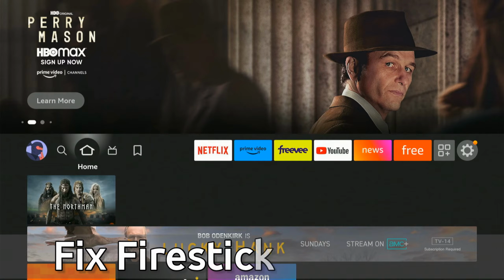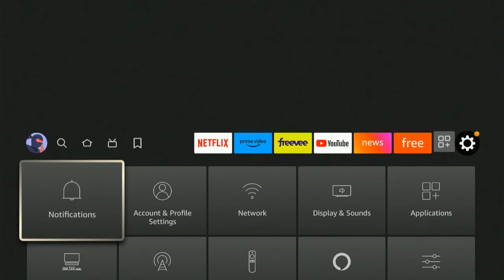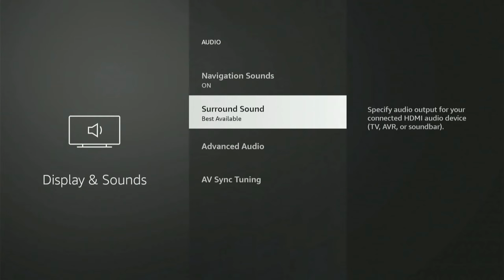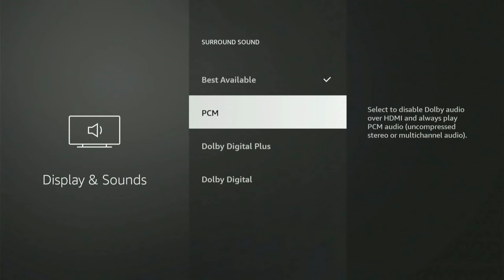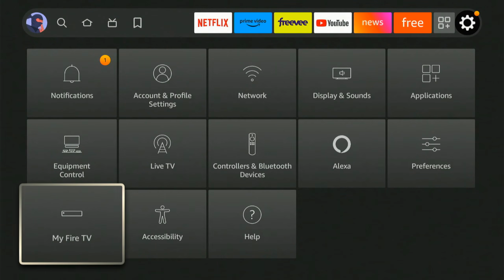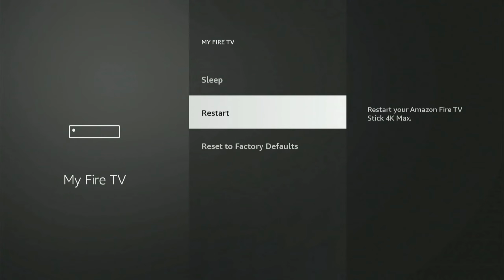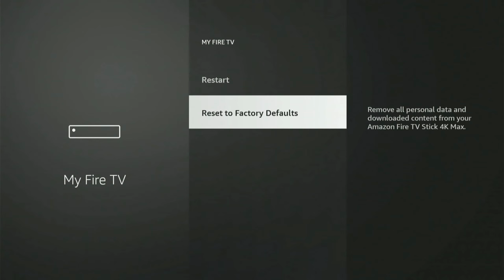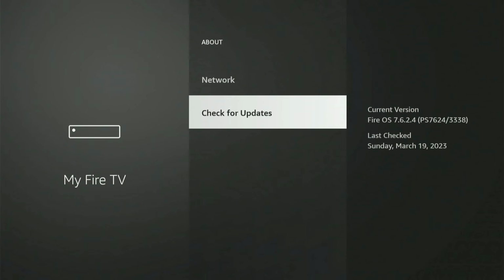How to FIX NO SOUND on Amazon Fire TV Stick (Audio Setting)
Do you want to know how to FIX No Sound on Amazon Firestick 4k Max! If there is no AUDIO, Volume or Sound go to settings, then go to display and sound and go to the surround sound settings. Switch this to PCM, if there is still no sound try restarting the amazon firestick and turning it off by unplugging it from the wall outlet for 60 seconds.